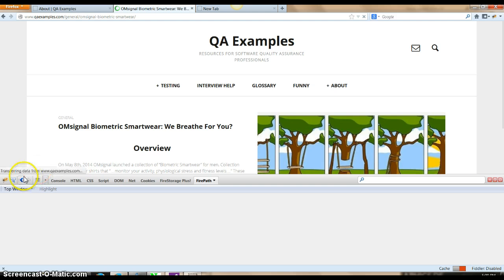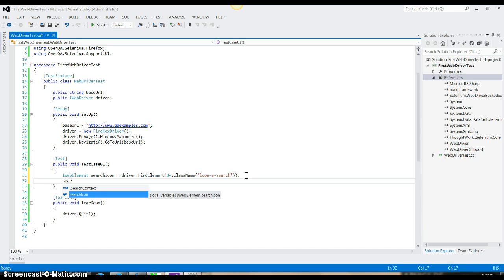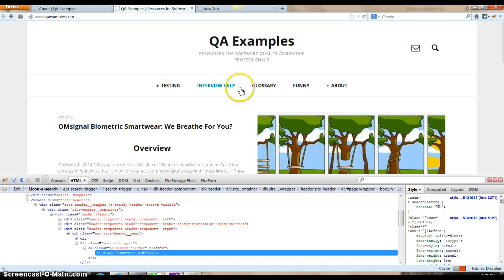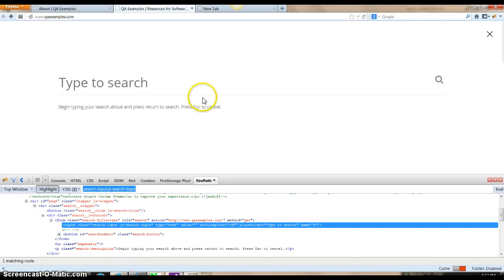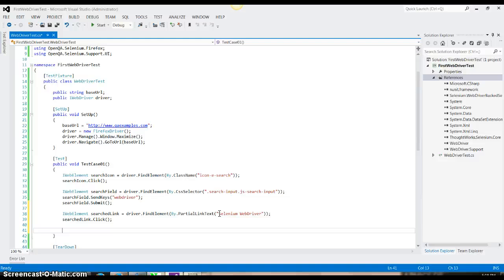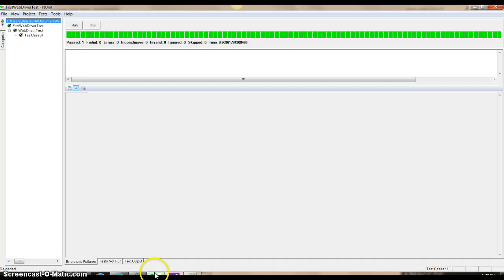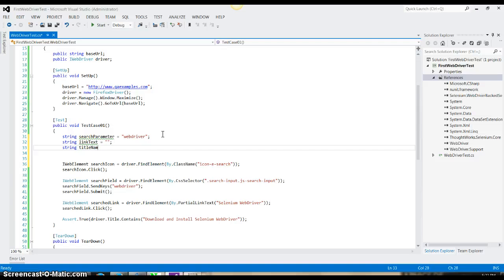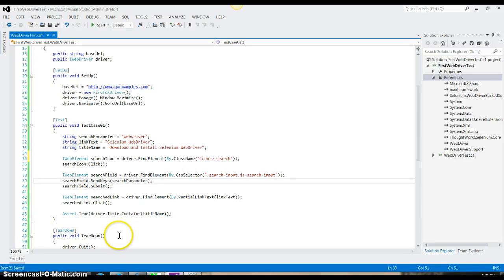Intro to WebDriver Using C Sharp Part 2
This is an introductory video. It demonstrates the ability of WebDriver to navigate webpages and search for elements. All code is a part of test class and is run using NUnit.